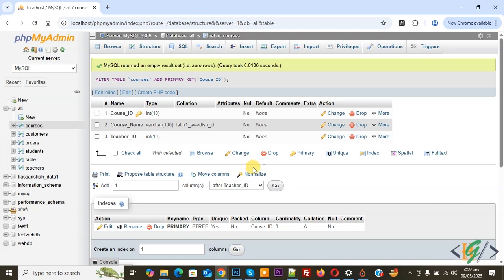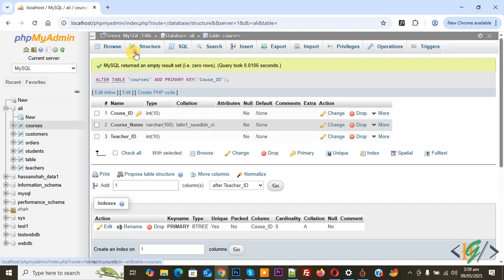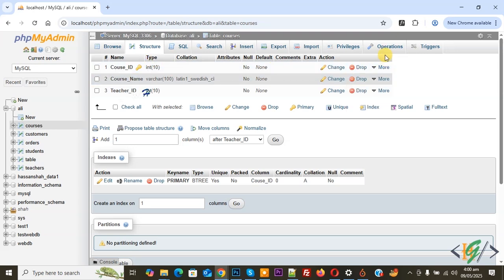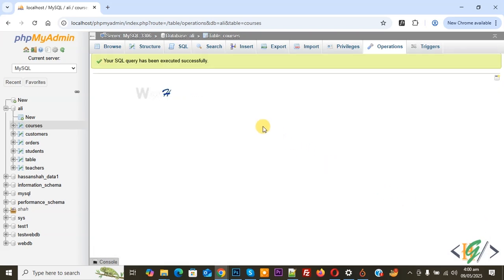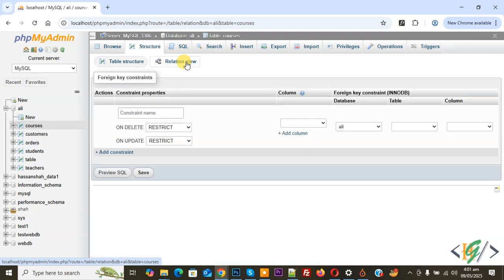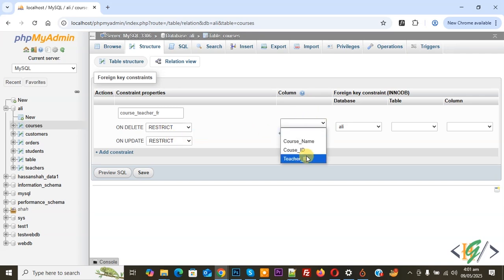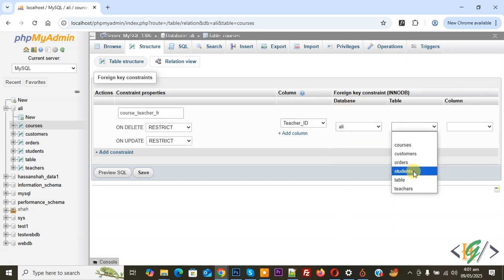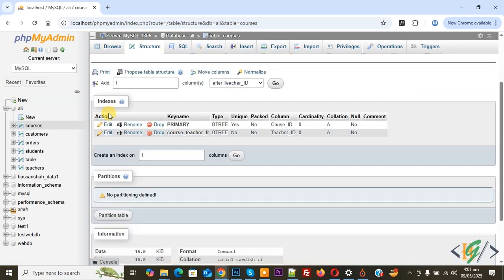How to Add Foreign Key in Existing Table in MySQL Database in PhpMyAdmin | Foreign Key Constraint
In this phpmyadmin tutorial for beginners you will learn how to add foreign keys in existing tables using relation view setting in mysql databases in phpmyadmin. So open table and click on Relation View and then add constraints name select column then select database then again select table then select primary key of another table. So in this way you will create foreign key in existing table in mysql phpmyadmin.

Hi there! Thank you for being a part of our journey!